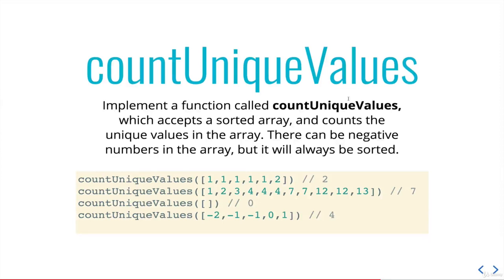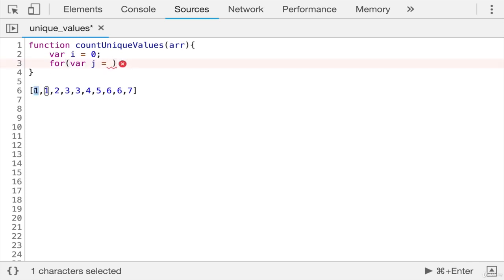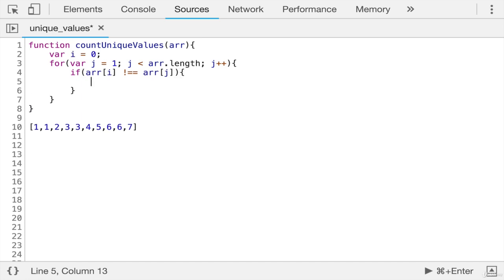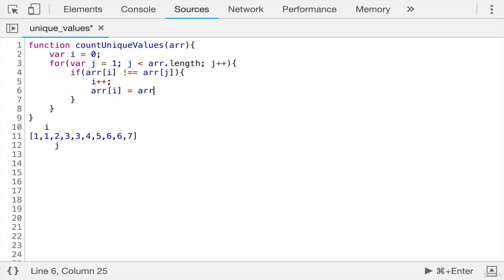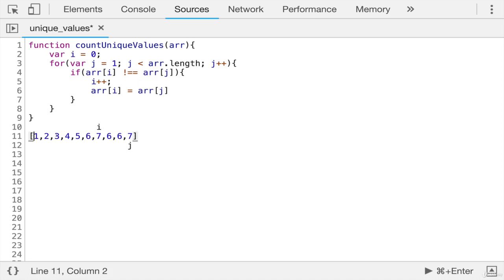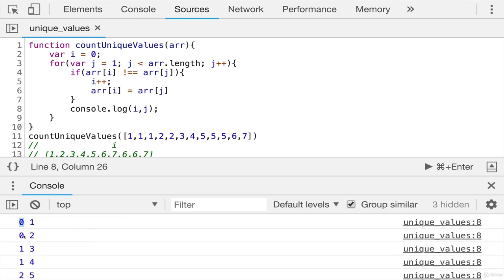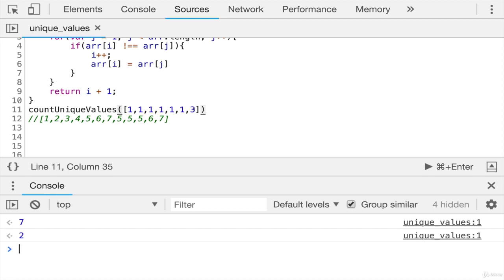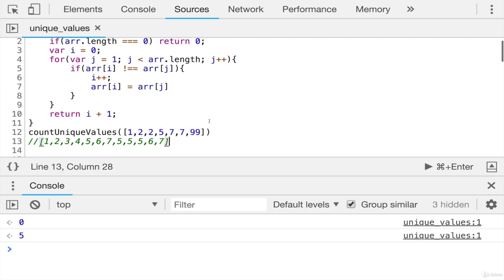29 Count Unique Values Solution